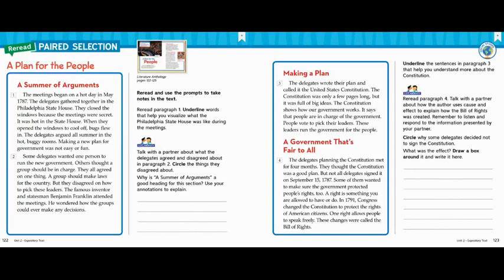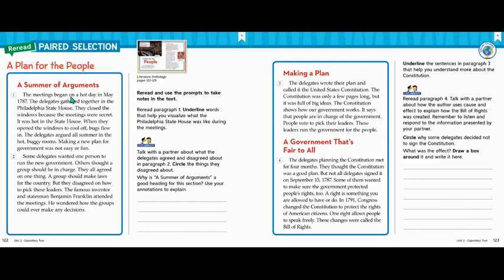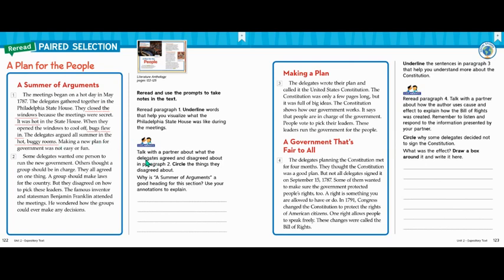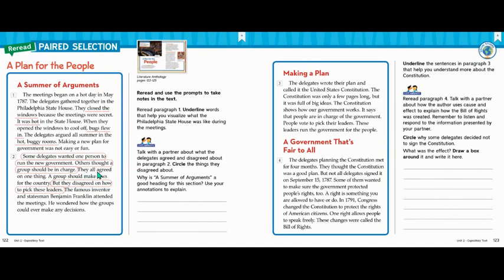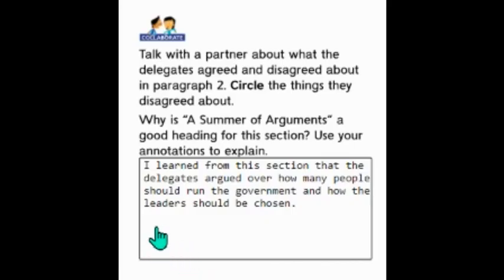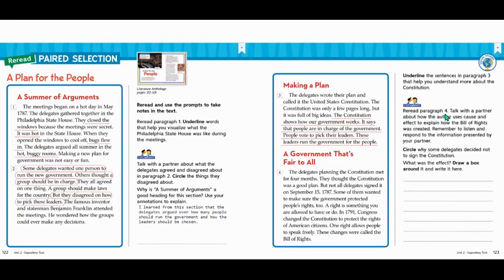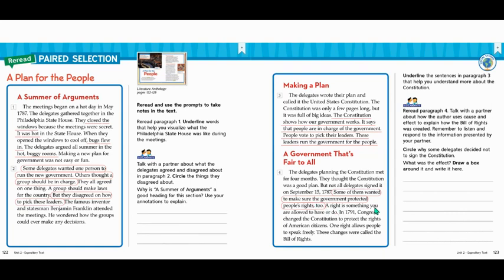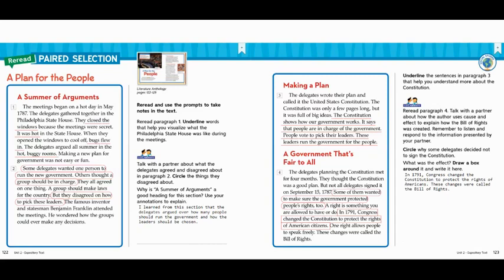A Plan for the People Part 2